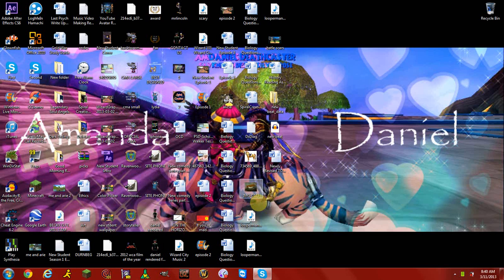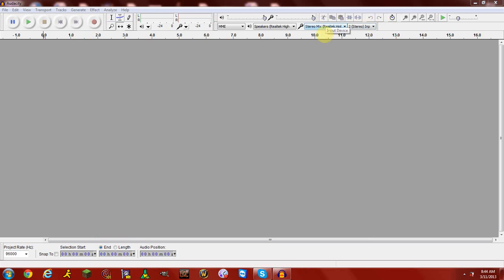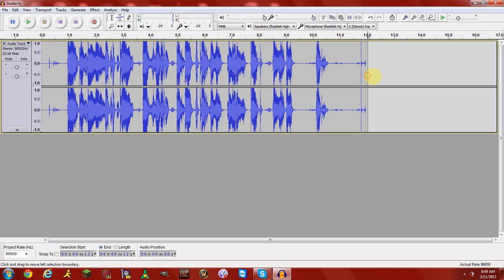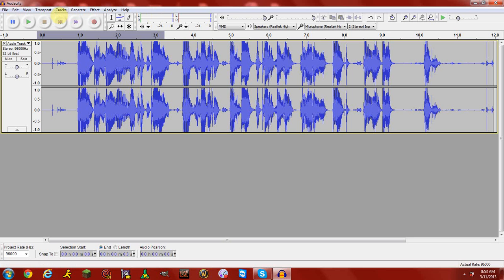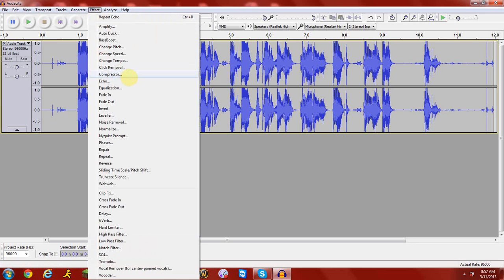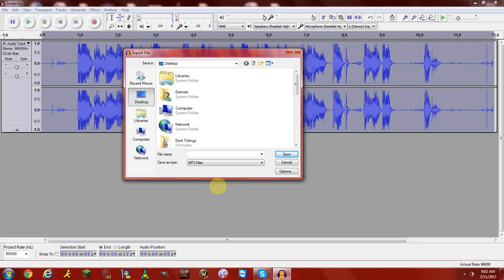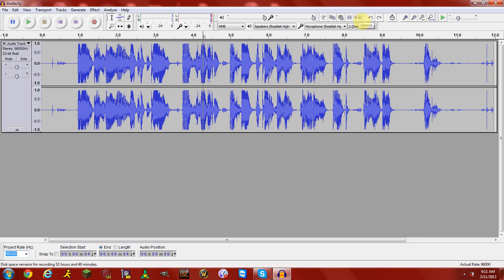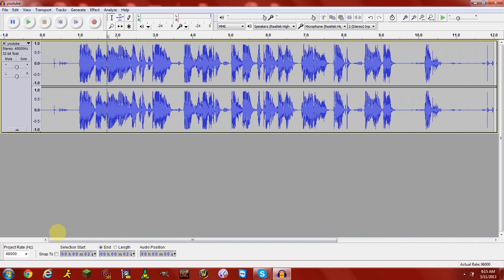How To: Use Audacity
Here you'll all kinds of videos just like these about computer tutorials, tricks, guides, and software guides too!

A quick and easy how-to guide for using Audacity.